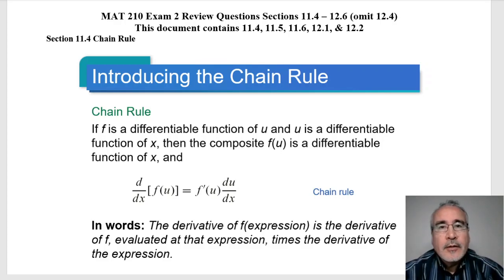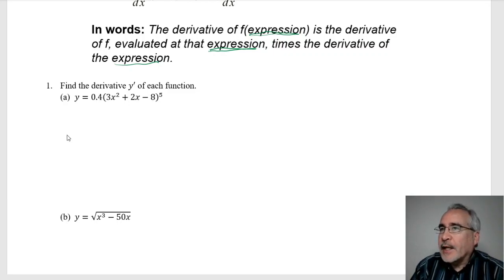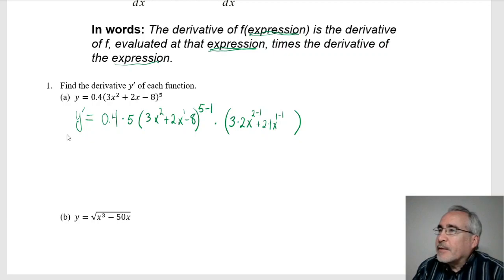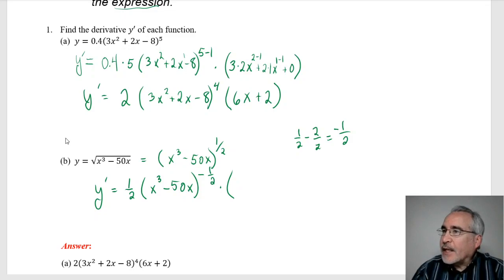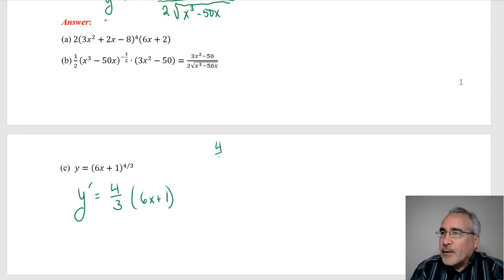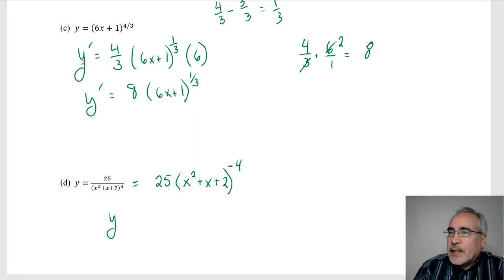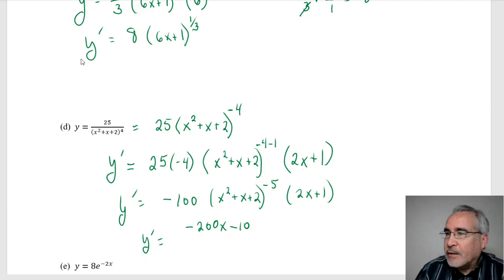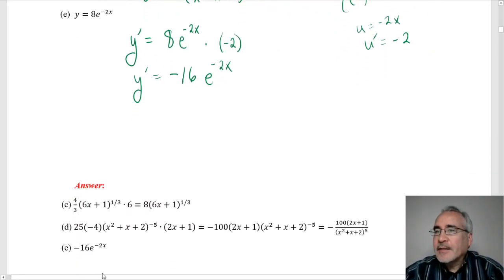MAT 210 Test #2 Review Section 11.4 Chain Rule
This video summarizes the Chain Rule and then works through some example questions.